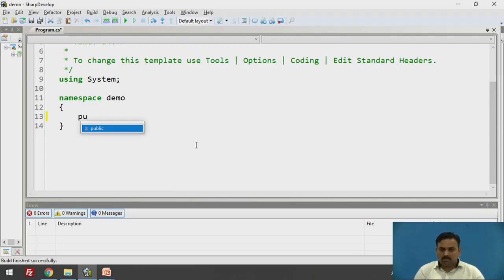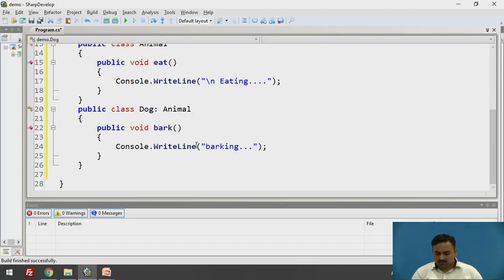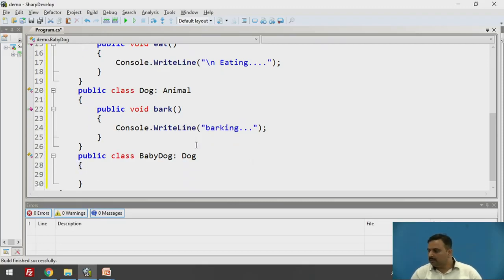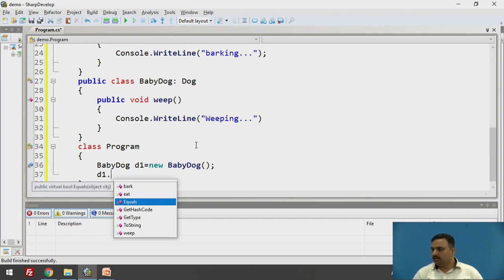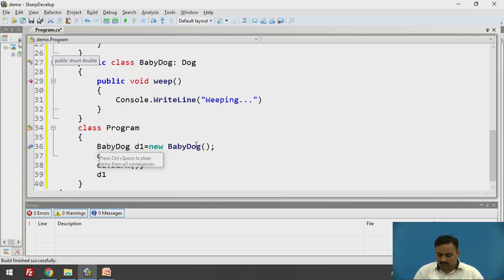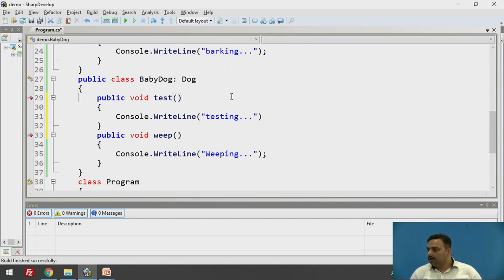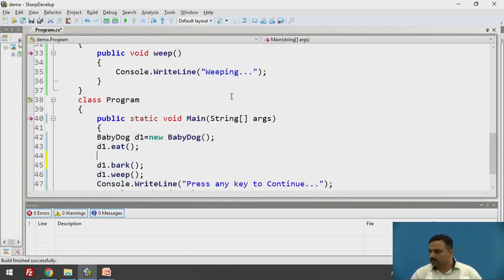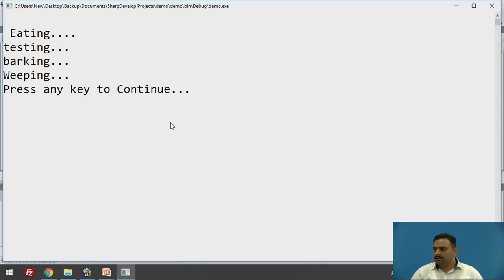Multi Level Inheritance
Mr. Sandesh S. Pare
Assistant Professor,